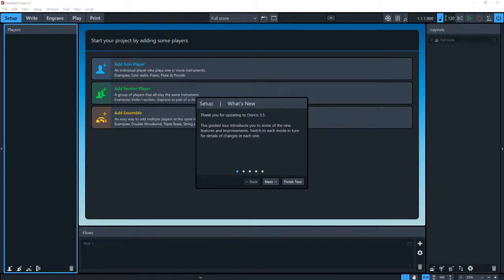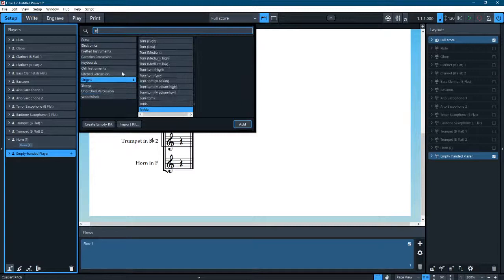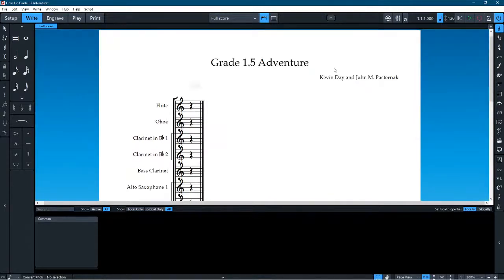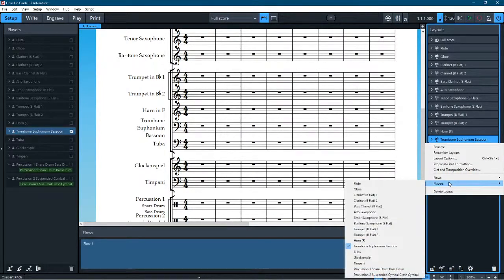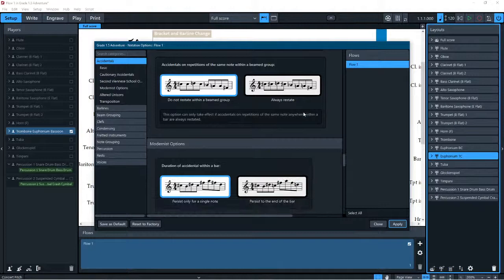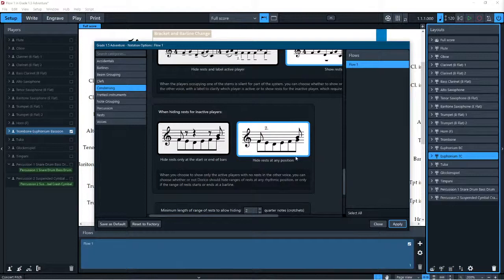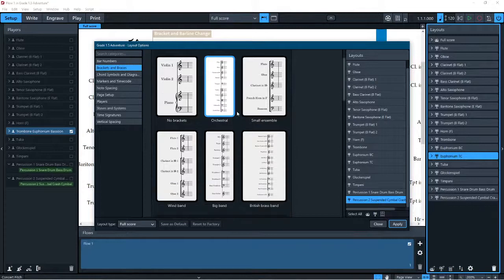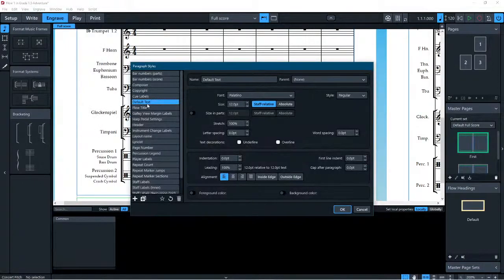Writing a new Grade 1.5 piece of music! - Part .5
In this live stream, John sets up a score for a grade 1.5 composition for Concert Band using Dorico Pro 3.5.